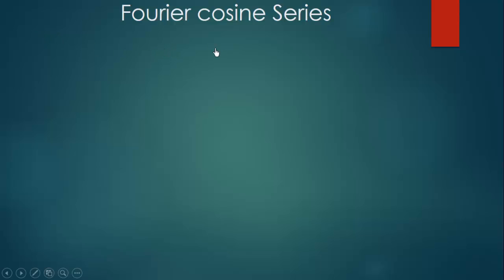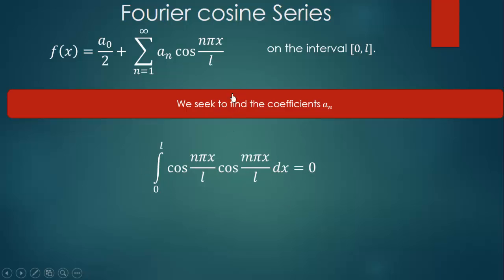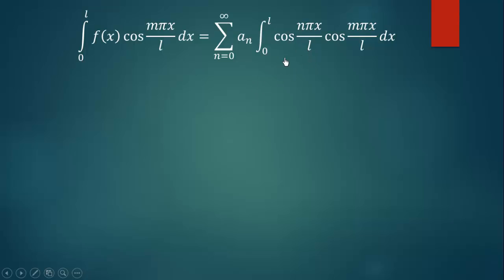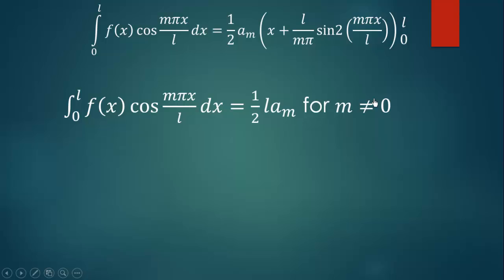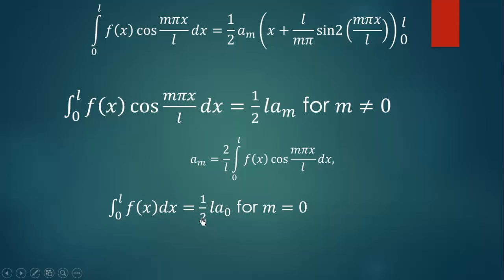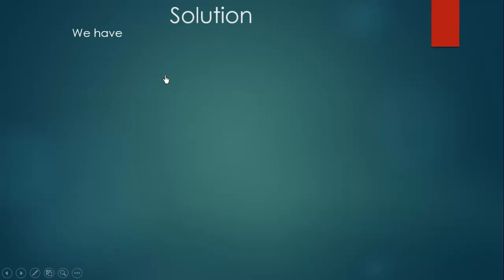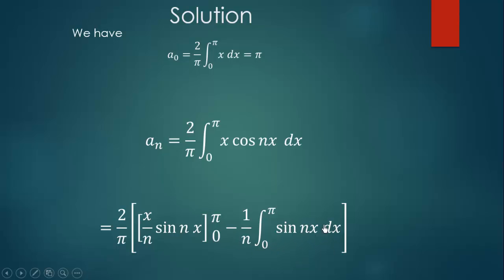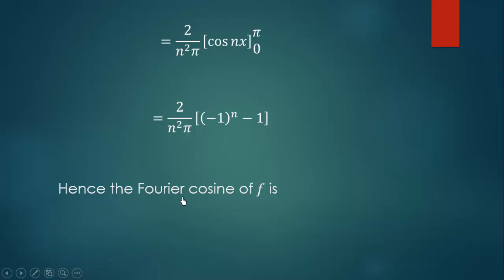Fourier Cosine Series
The video shows how to derive the coefficients of the Fourier Cosine series with worked example